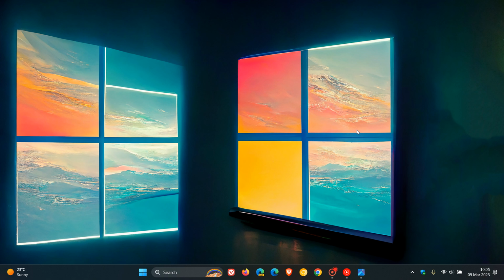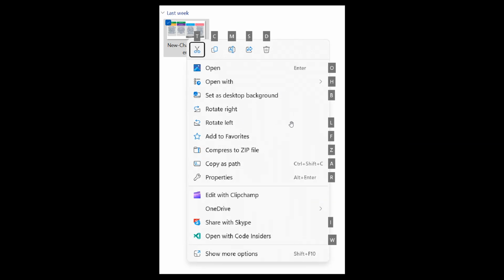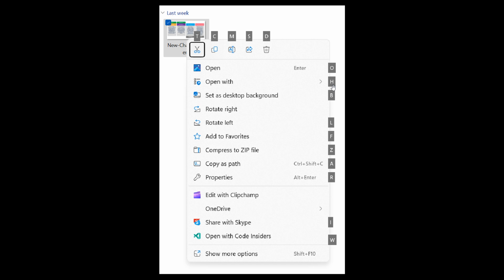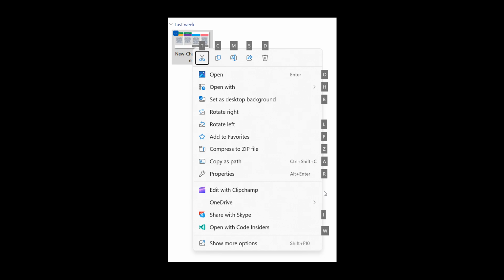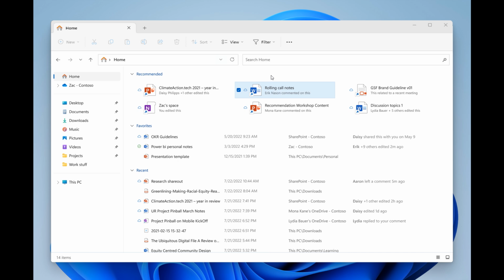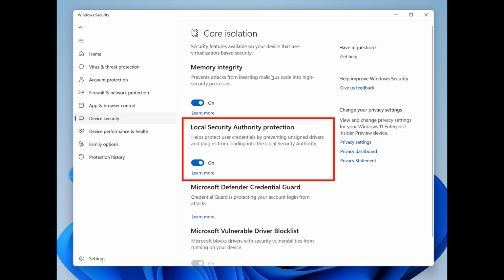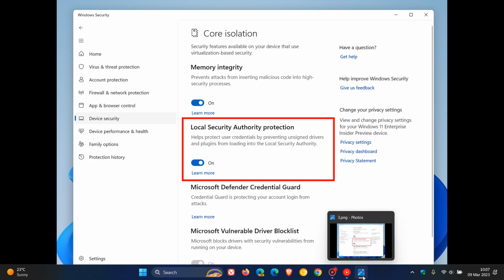Microsoft release first Windows 11 Canary Build 25314: Here's what's "hot off the presses"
This very first Windows 11 build for Insiders in the new Canary Channel includes, new Access Keys in File Explorer, File Recommendations in File Explorer, introduces LSA Protection, Narrator Outlook Support and disables the Remote Mailslot Protocol.